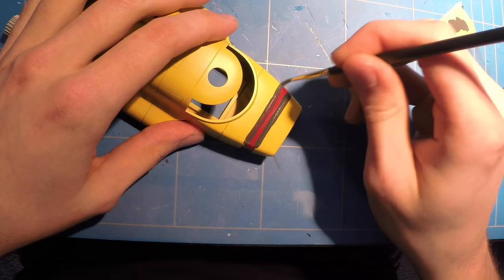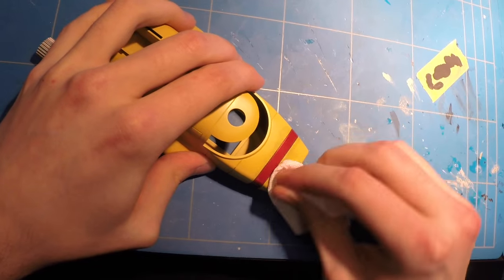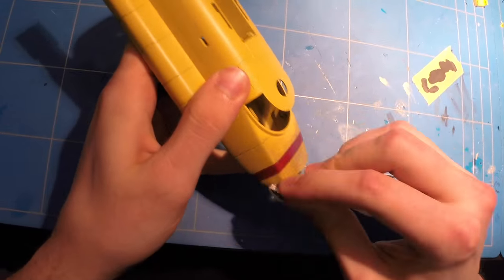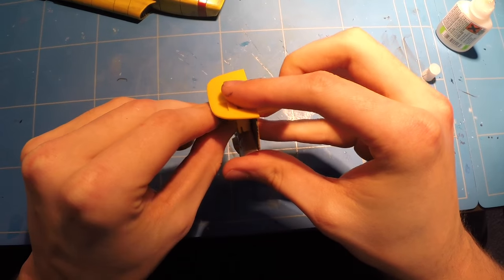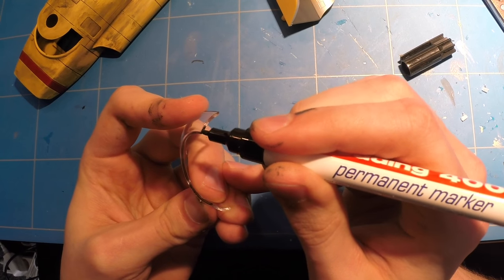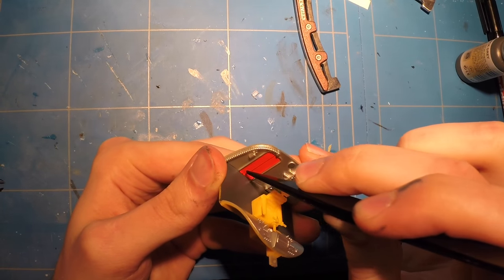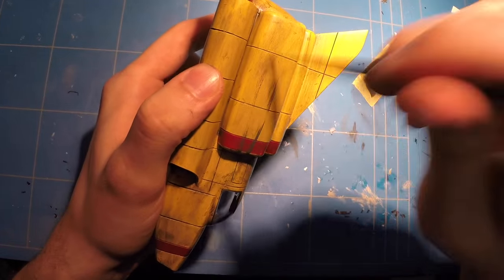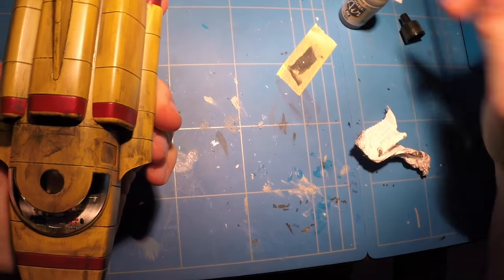Aoshima: 1:48 Thunderbird 4 Part 4